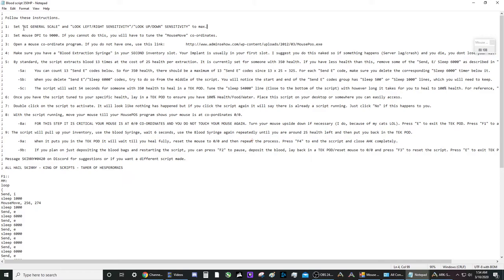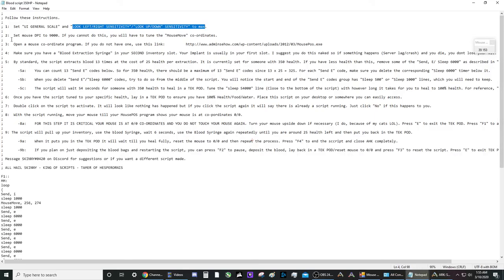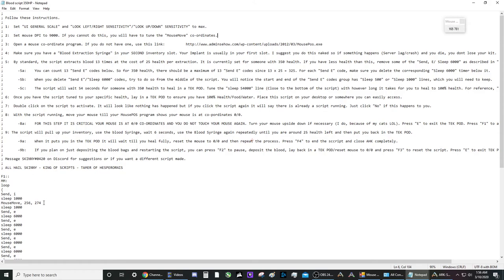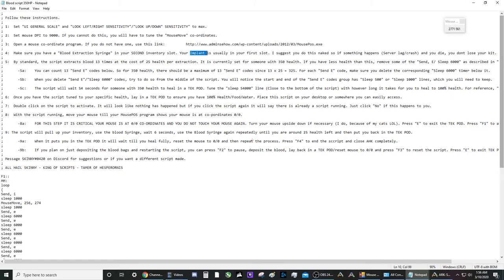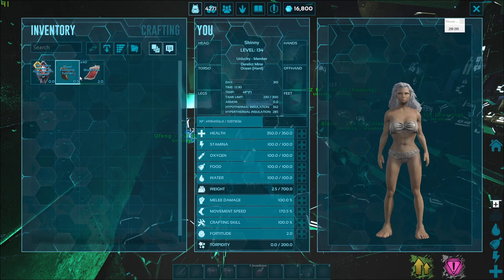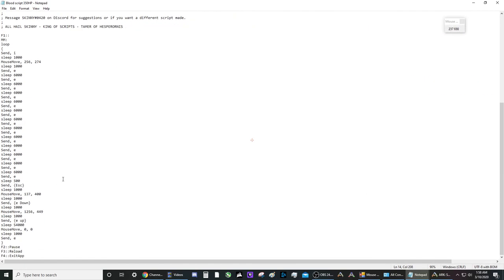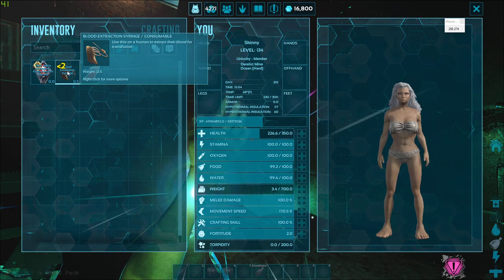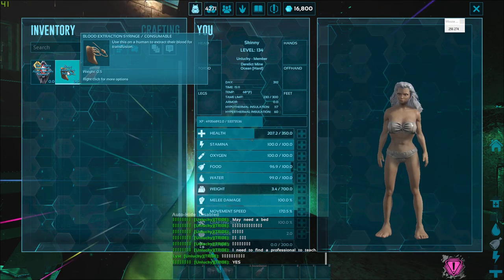Blood extraction script explanation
Hey guys, here is a walk through of the script i made for making blood bags to tame bloodstalkers.

If you have any questions or want the script, message Skinny#0420 on Discord.